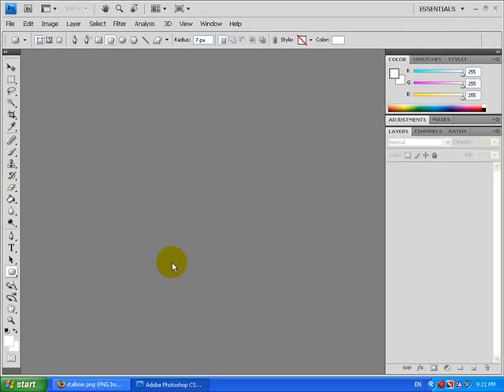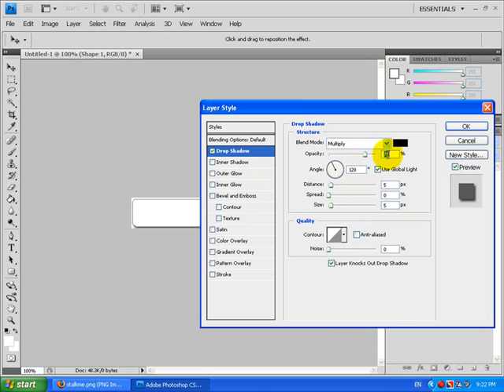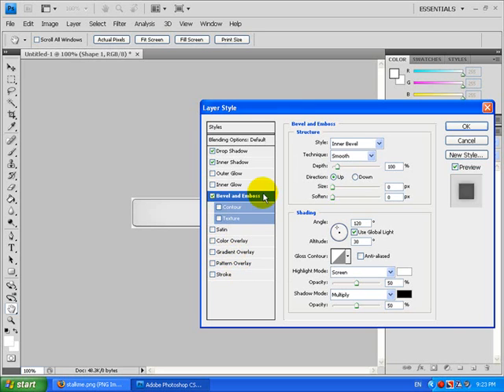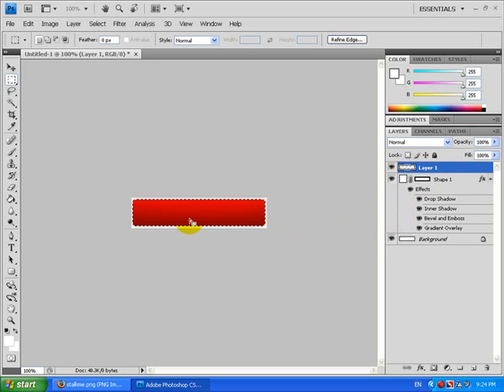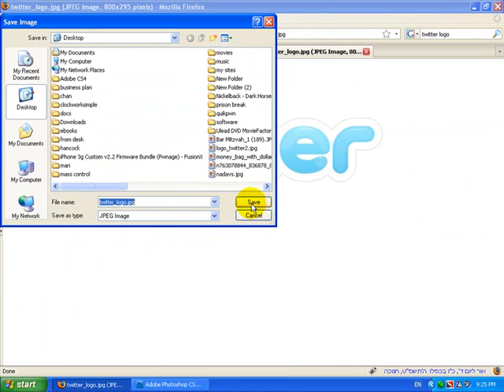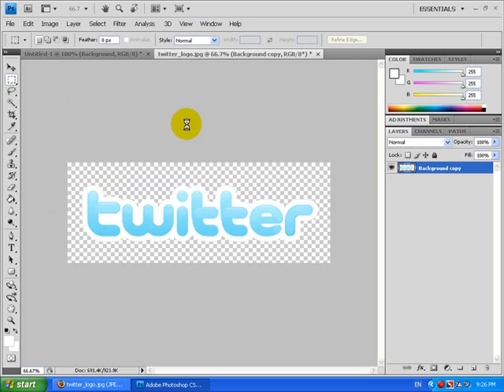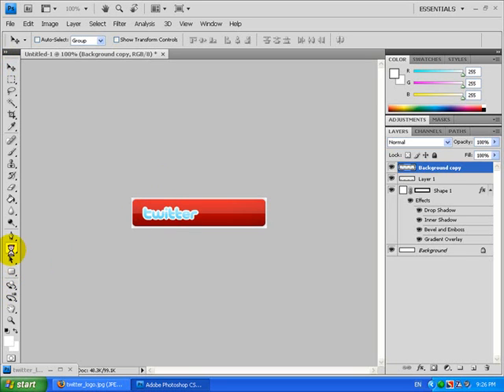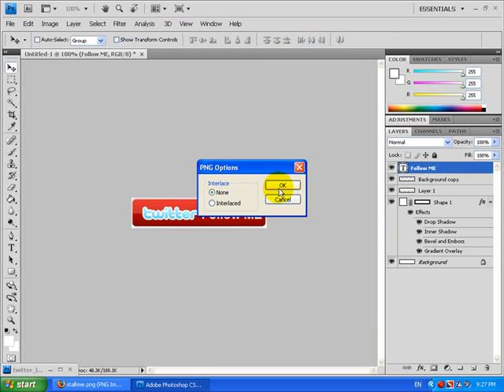How to create a web 2.0 button in Photoshop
Download the psd file and get help